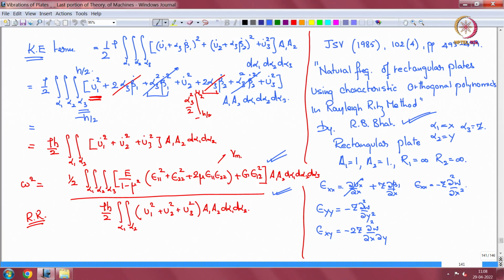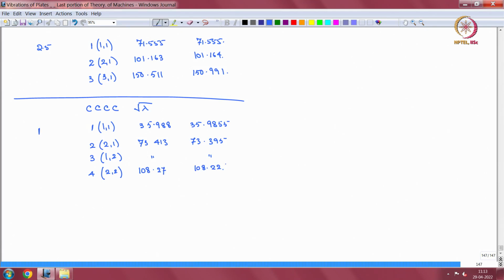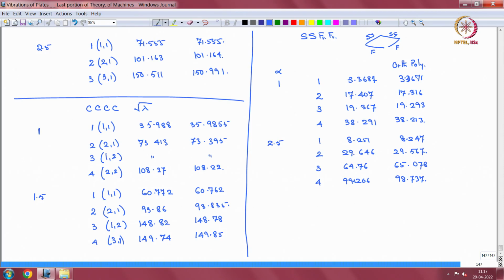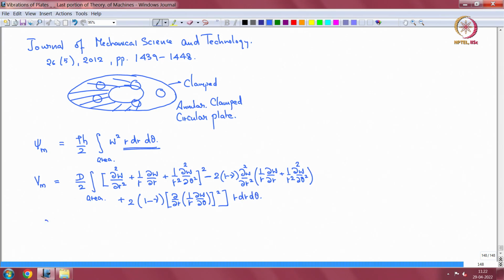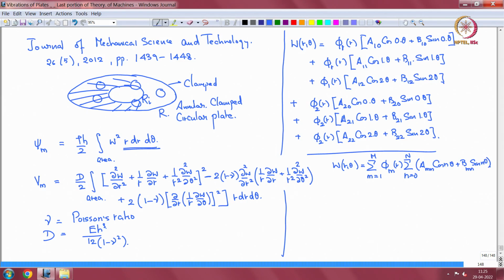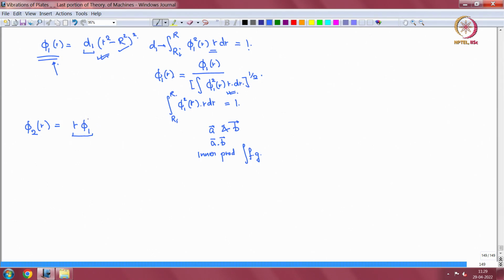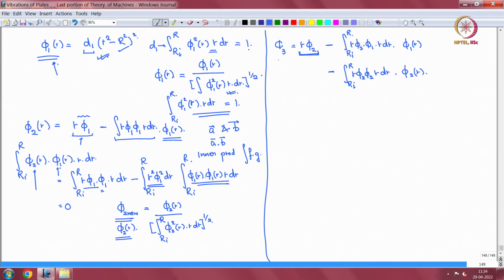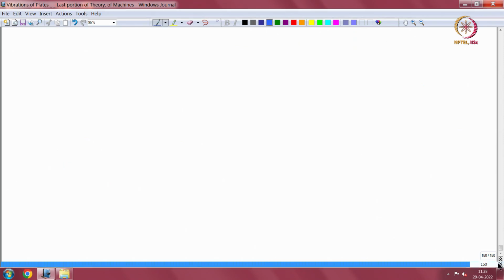Lec 44 Numerical examples of the Rayleigh Ritz method.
Rectangular plates, circular annular plates, Gram Schmidt orthonormalization.